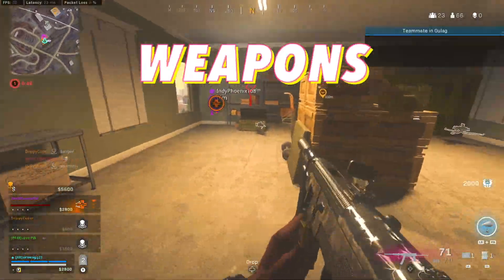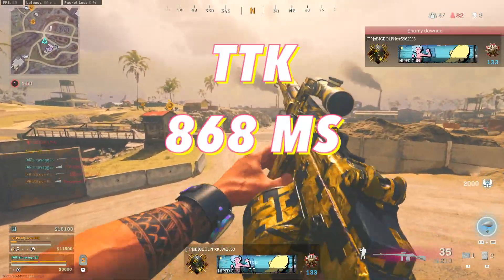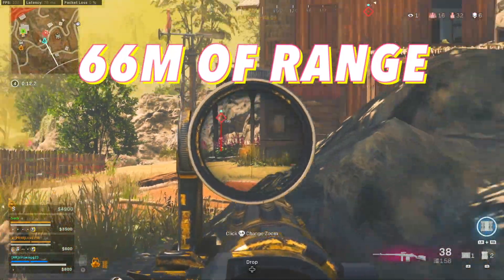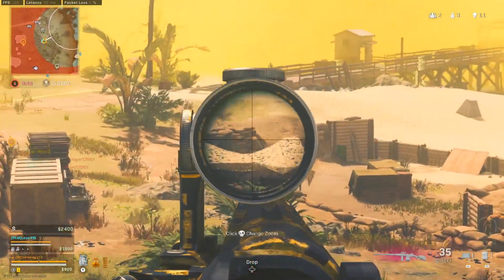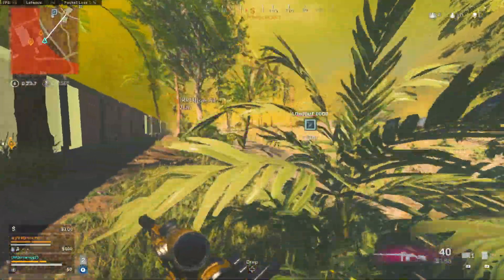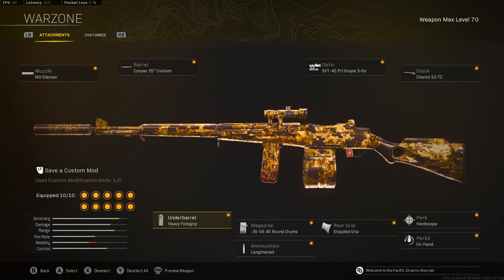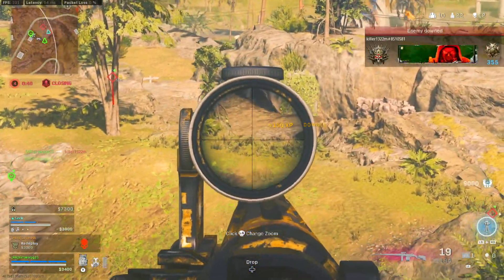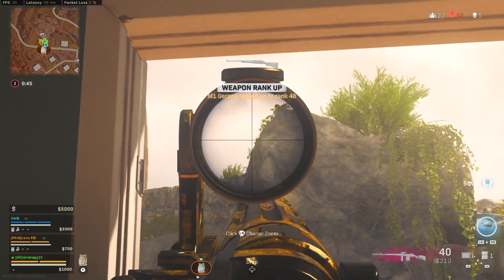MOST OP Gun You Aren't Using | *NEW* DMR is META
The DMR 2.0 is here in Warzone! We have finally found another semi auto weapon, *NEW* DMR, that is in the META. And it is the MOST OP Gun You Aren't Using, the M1 Garand! The M1 garand has it all damage, accuracy, range, and TTK to make it a dominate long range weapon in Warzone. It actually has the fastest TTK at long range in comparison to all ARs.  I'm curious have you ever used the M1 Garand in Warzone? If not you need to NOW! I love making videos for you all!

0:00 MOST OP Gun You Aren't Using
0:21 *NEW* DMR is META
2:57 M1 Garand Best Class Setup
4:00 How to use the M1 Garand
5:28 Best SMG in Warzone